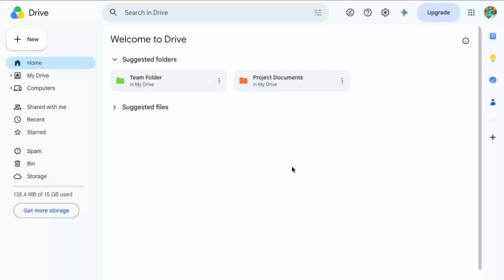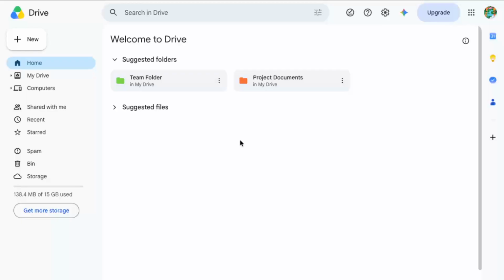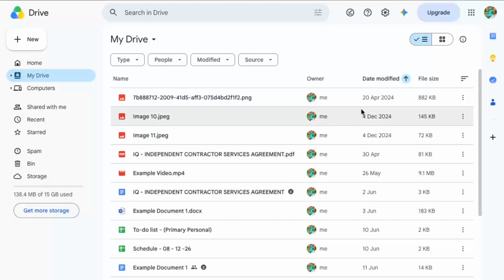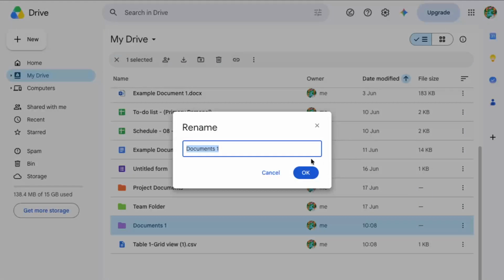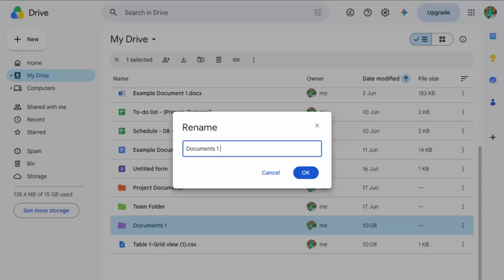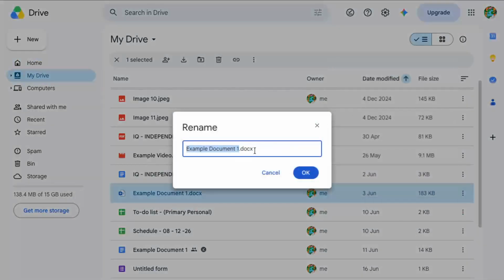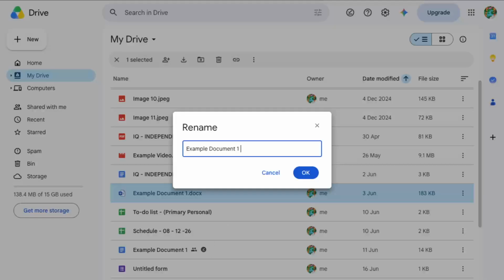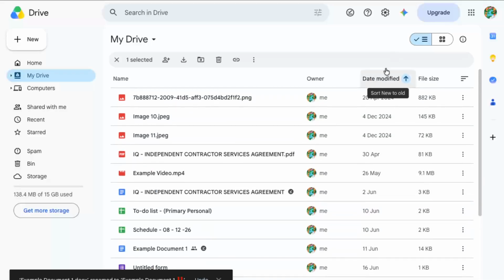How to Add Emoji to Google Drive Files and Folders (2026) | Step-by-Step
Learn how to add emoji to Google Drive files and folders using the simplest method available right now. In this tutorial, you'll see exactly how to label your folders and files with emoji to make your Drive more organized and visually easy to navigate. Whether you're managing a business workspace or personal storage, this method works directly inside Google Drive without any third-party tools. We'll walk through renaming files, using your system emoji picker, and keeping your folder structure clean and consistent. This is the updated approach that works in 2026 across all browsers and operating systems. If you've been struggling to organize your Drive visually, this is the fix. Follow along and get it done in minutes.